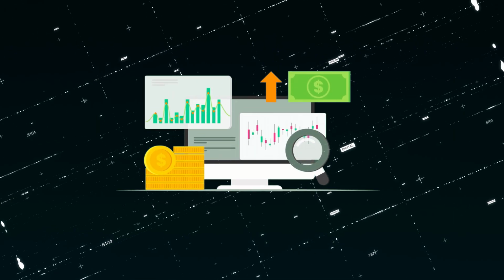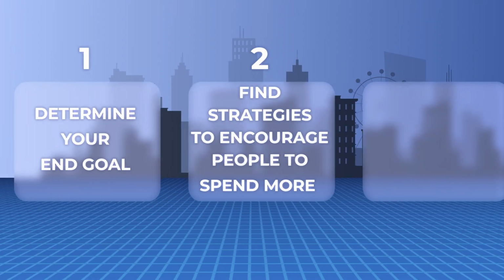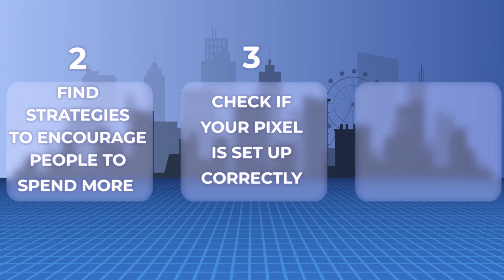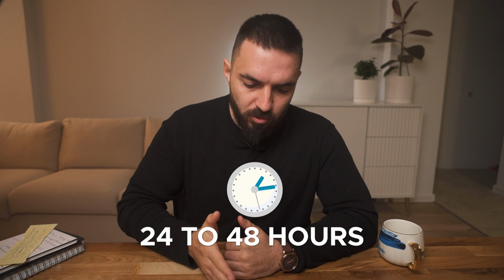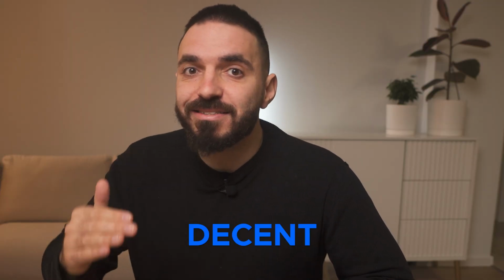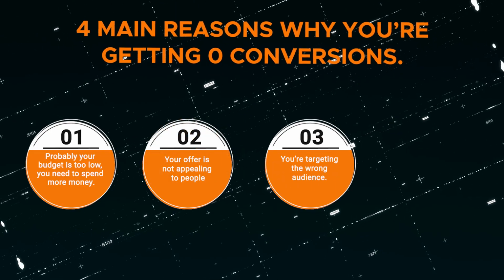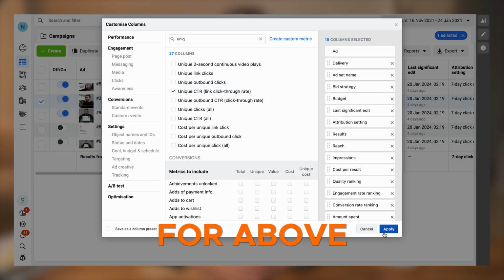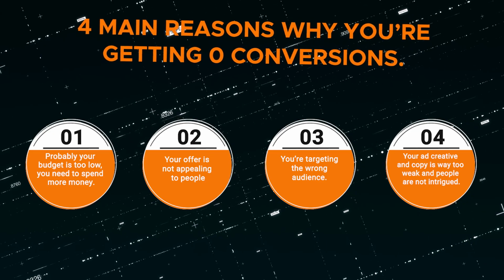Always Do THIS with a New Facebook Ads Campaign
New Facebook ads campaign? Do this first!